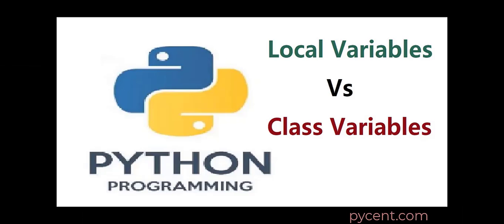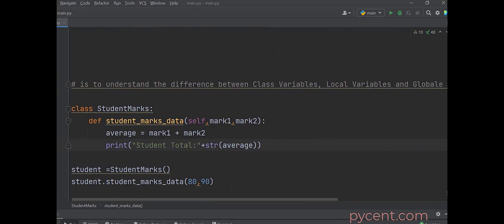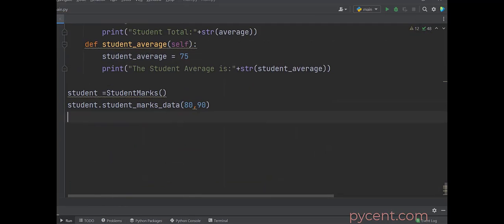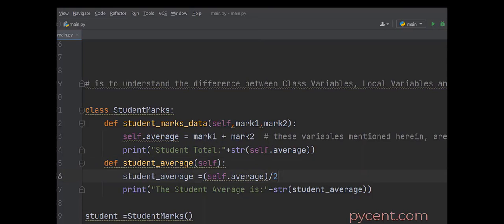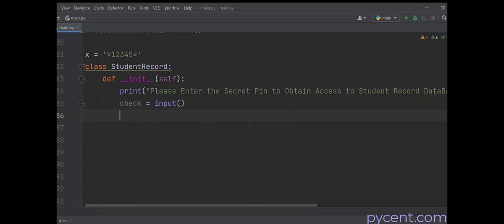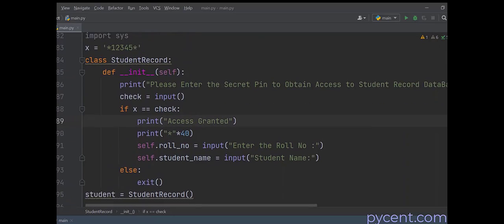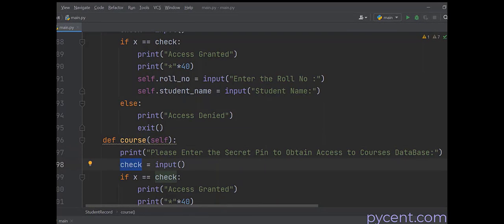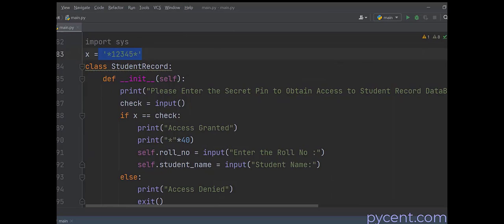Python Tutorial for Beginners | Local Variable vs Class Variable| Global vs Local Variable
Credits: Special Thanks to ,YouTube.com